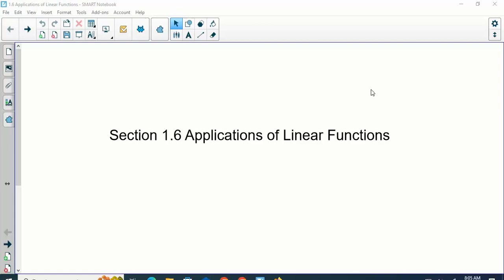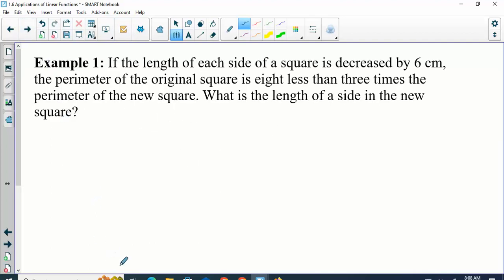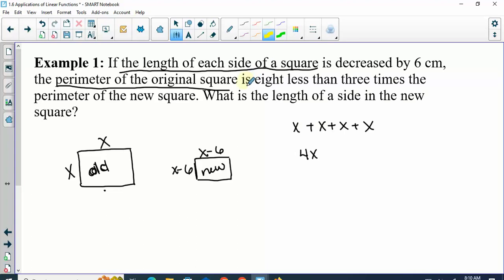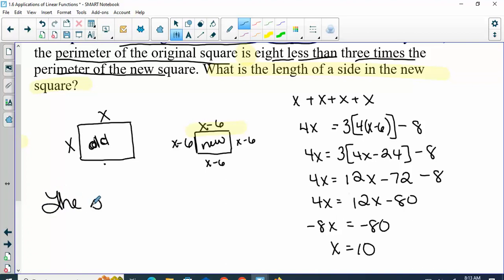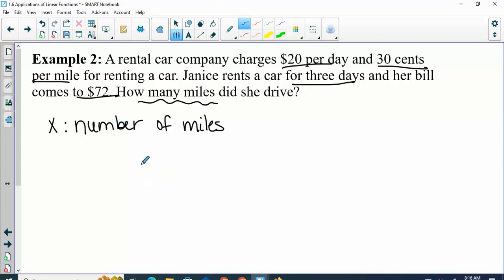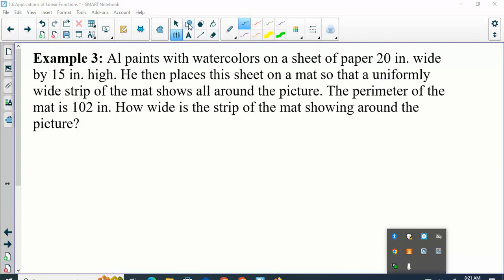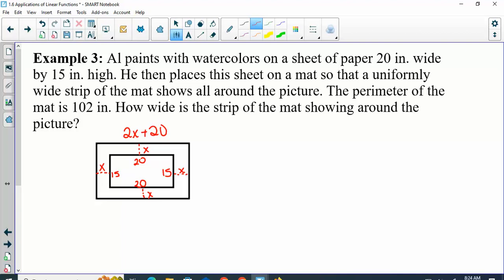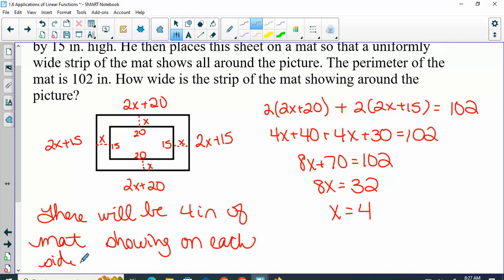Section 1 6 Sept 28